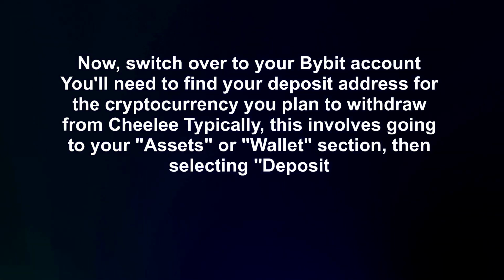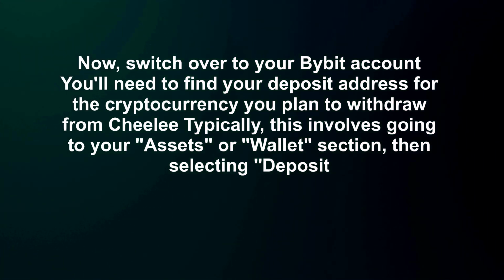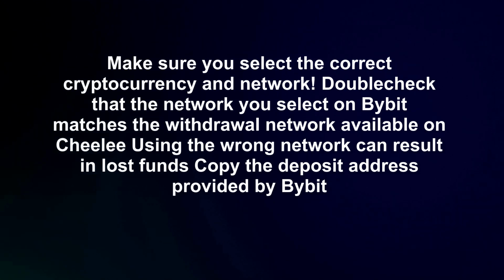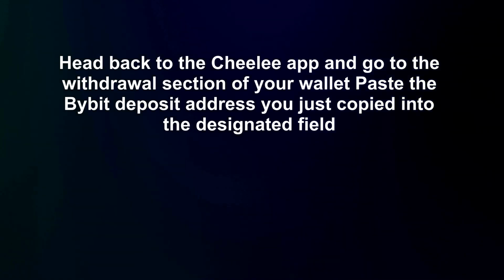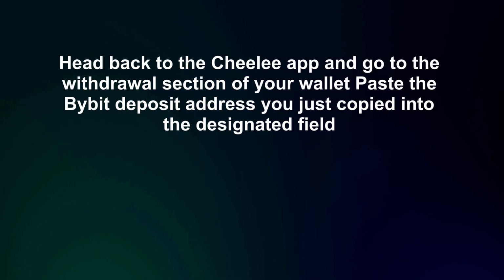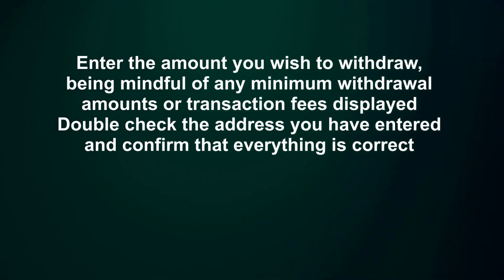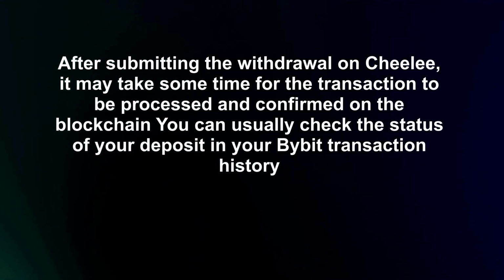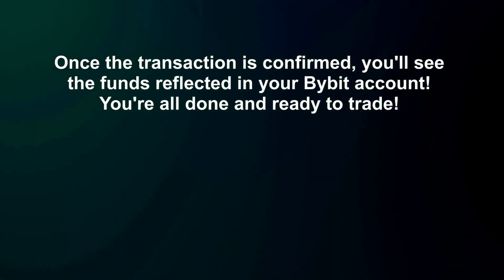How to Withdraw From Cheelee to Bybit - GUIDE!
How to Withdraw From Cheelee to Bybit details the steps to transfer funds from a Cheelee account to a Bybit cryptocurrency exchange account.

00:00 Intro
00:05 Navigating to Cheelee Wallet
00:13 Finding Deposit Address on Bybit
00:23 Selecting Cryptocurrency and Network
00:33 Pasting Address into Cheelee
00:39 Entering Withdrawal Amount
00:45 Confirming Withdrawal
00:50 Checking Bybit Transaction History
00:56 Funds in Bybit Account